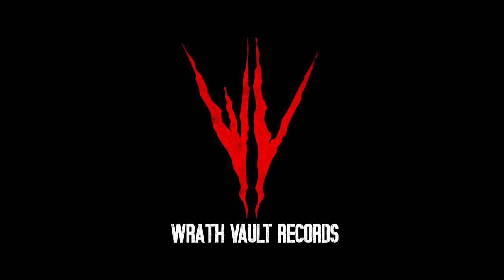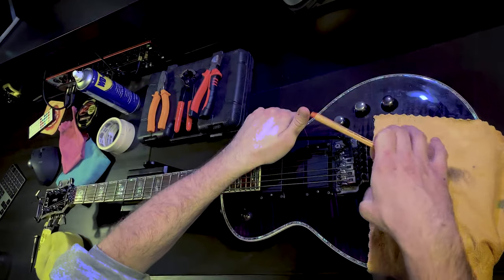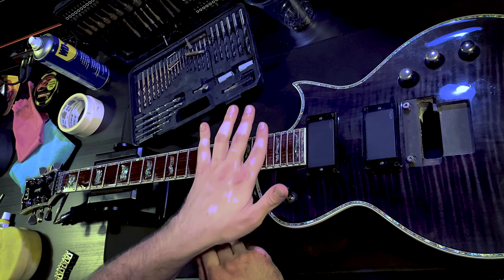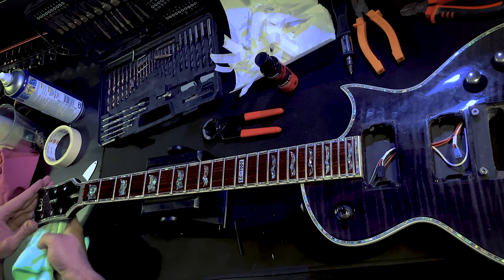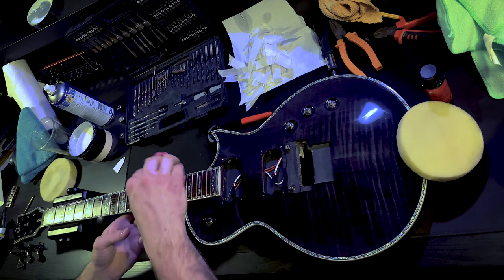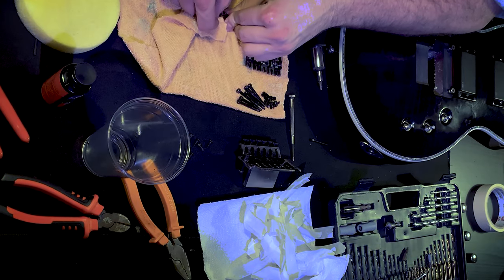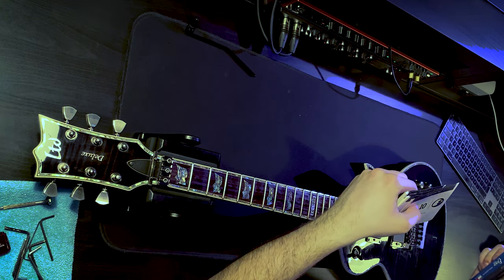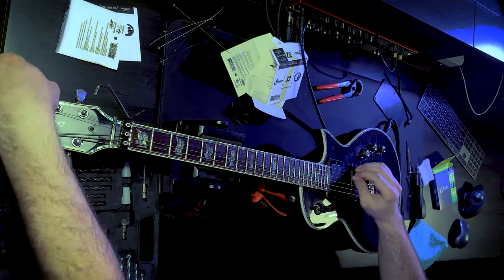Mint Condition Again | Maintenance & Floyd Rose String Change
Today we will change the strings of an LTD EC1000FR Deluxe, polish the body and frets and clean the whole hardware

00:00 Intro
00:10 About Guitar and Necessary Materials
01:19 Removal of Everything
02:33 Fretboard
04:35 Headstock
05:09 Body
05:50 Hardware Cleaning
06:52 Putting Back Everything
07:55 Thoughts about Elixir Strings
08:35 Putting New Strings
09:00 Final Adjustments
10:10 Closing Thoughts

Welcome to the channel. Here, we will try recording techniques that we learned from our previous album recordings at professional studios and YouTube, in the past decade to see which ones fit us. Also, you can find videos about guitar and gear reviews, tutorials, or useful tips on the channel.

We think it might be helpful to you as well.

See Ya!